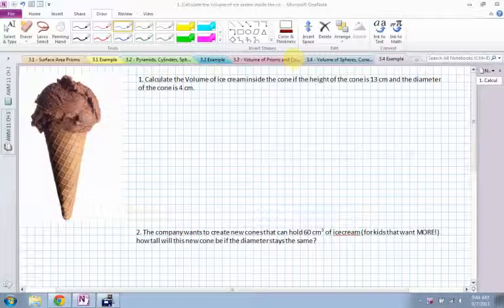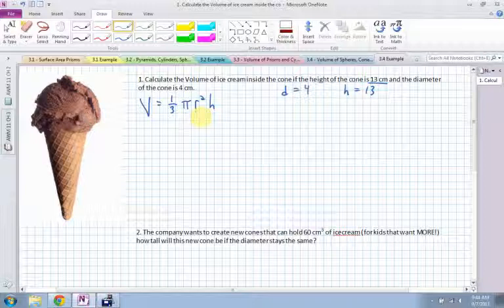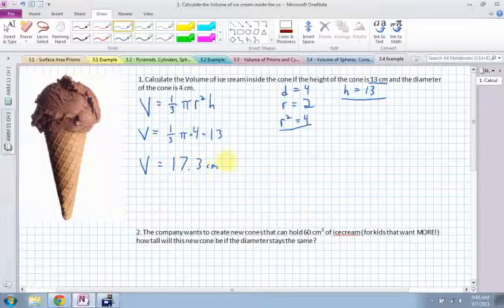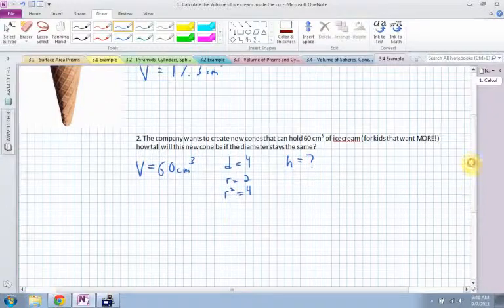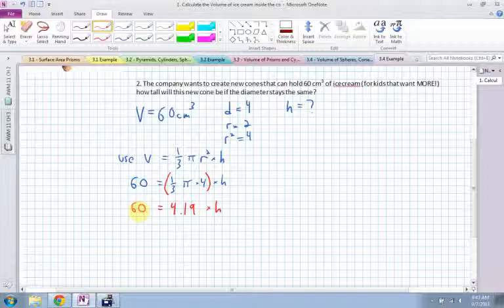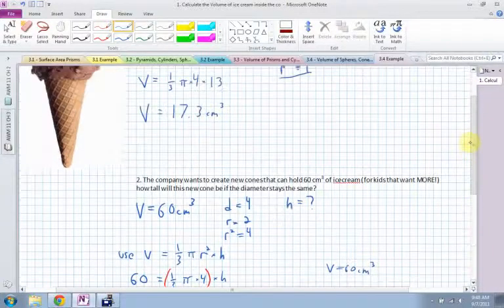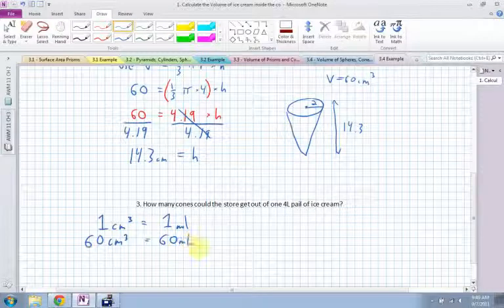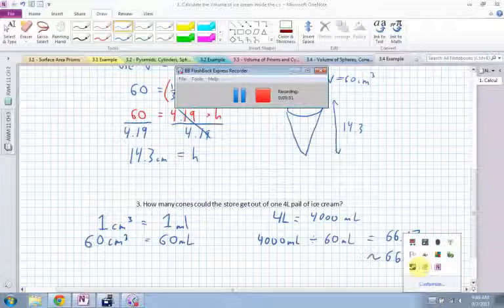AWM 11 Chapter 3.4 Example Volume of a Cone